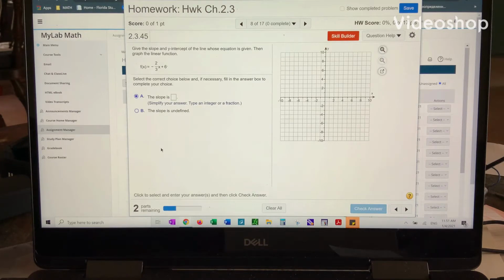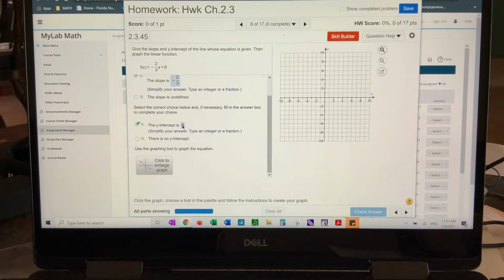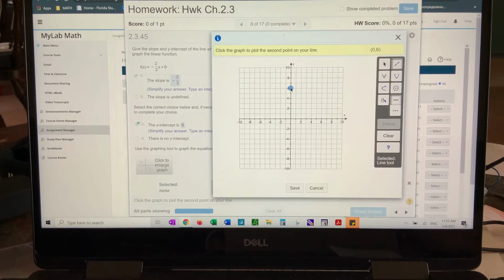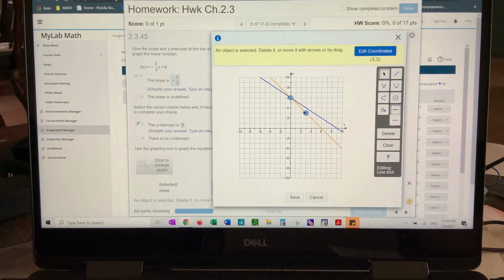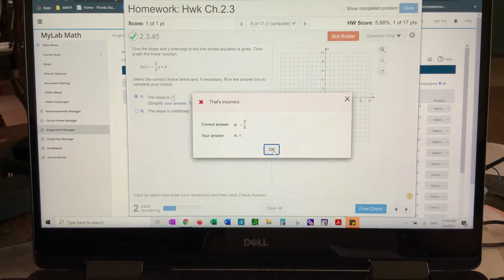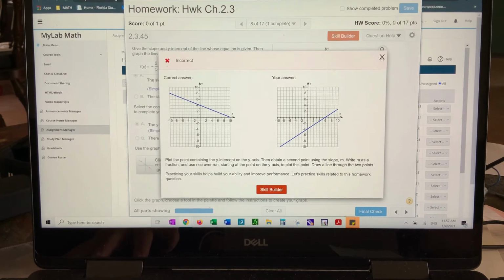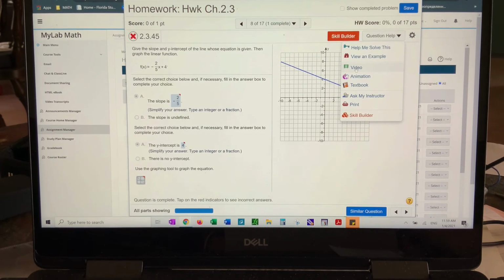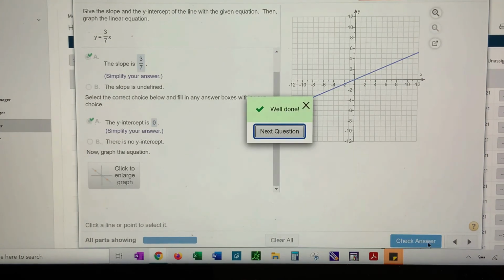MyMathLab: Graphing Linear Equation